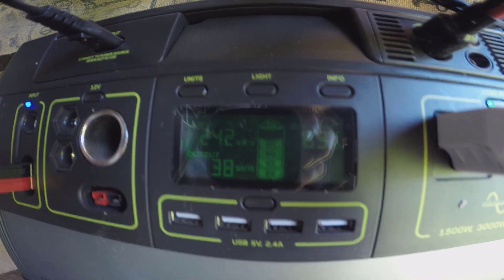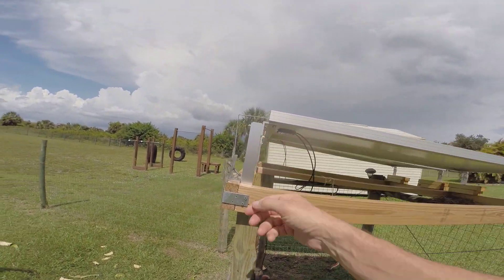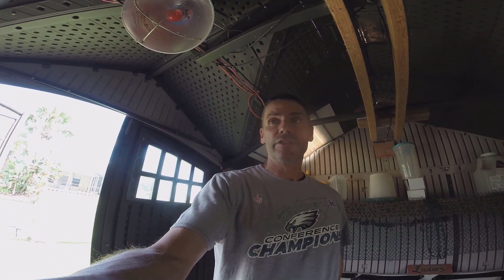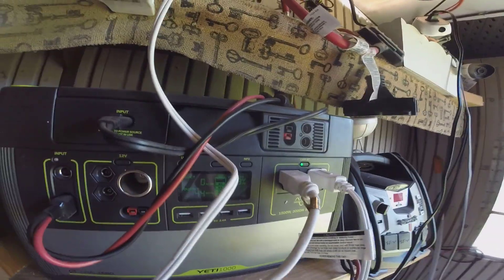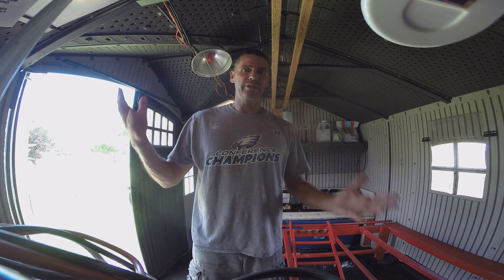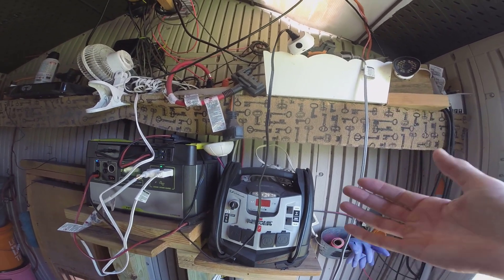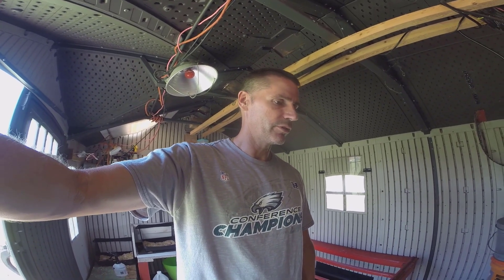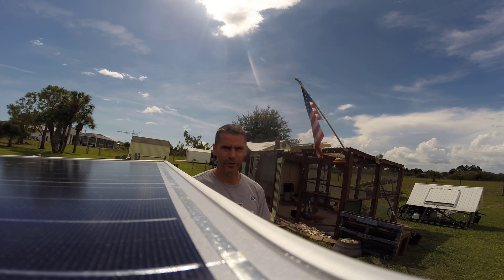Yeti 1000 - MPPT versus PWM controller - How much difference??!!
So does it work???  - MORE INFO BELOW

Goal Zero Yeti 1000
Yeti MPPT Controller
Renogy angle mount for solar panels
Renogy 160W - 12V Solar Panels
Renogy 50W - 12V Solar Panel
Renogy Parallel Branch Connectors
40 Feet 10 AWG MC4 Ext Cable
Solar panel mounting hardware (one set per panel)
MC4 to Anderson Powerpole Adapter Cable
Kill-A-Watt Electricity Monitor